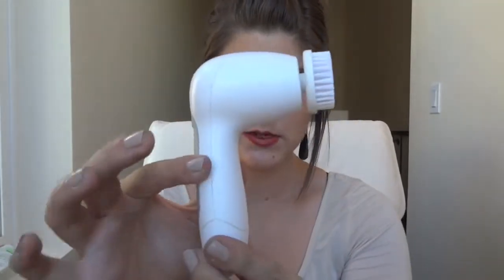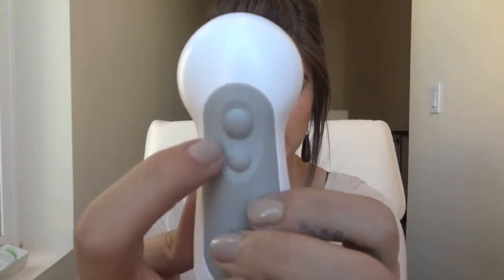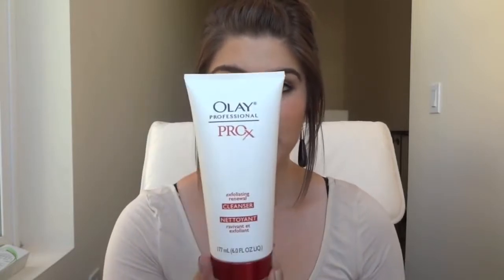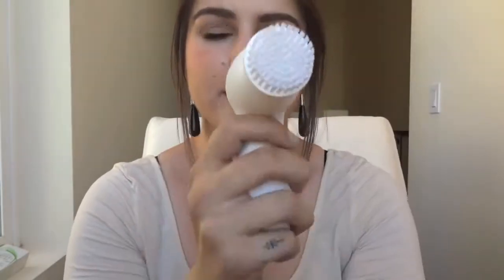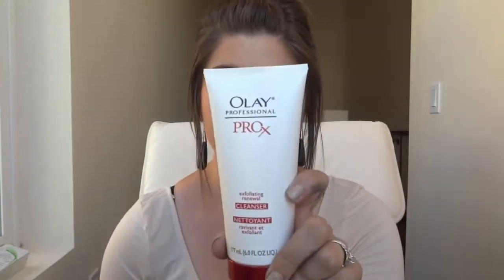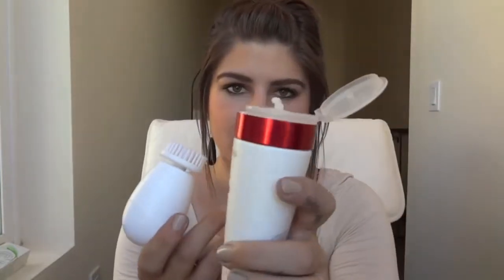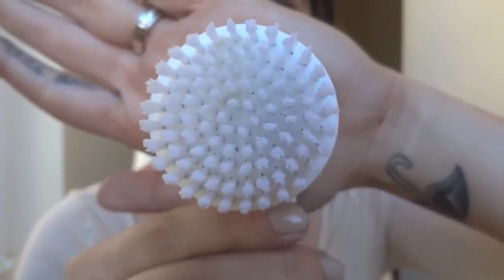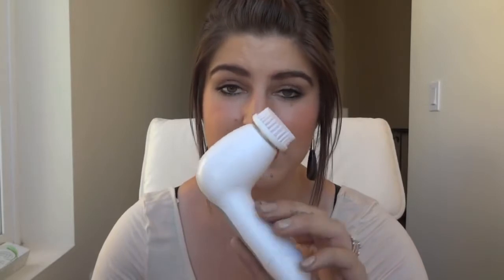⧫ OLAY PROX ADVANCED CLEANSING SYSTEM REVIEW ⧫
⧫ OLAY PROX ADVANCED CLEANSING SYSTEM REVIEW ⧫, ⧫ OLAY PROX ADVANCED CLEANSING SYSTEM REVIEW ⧫